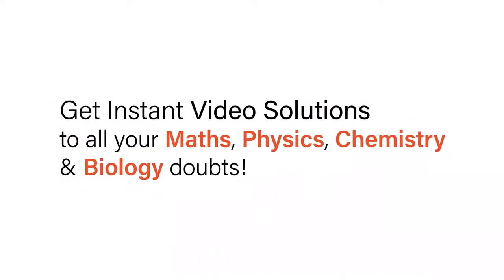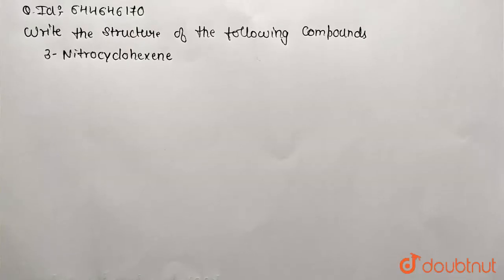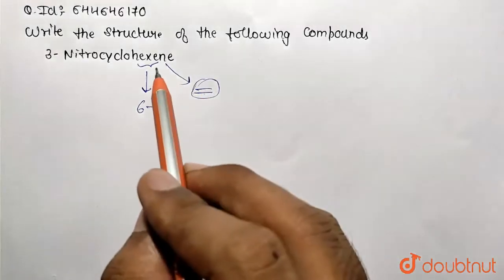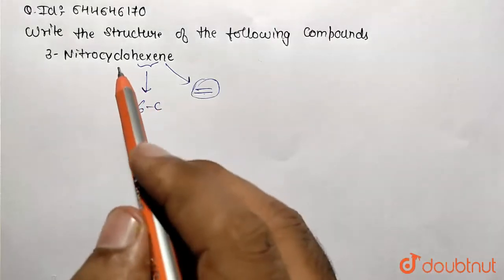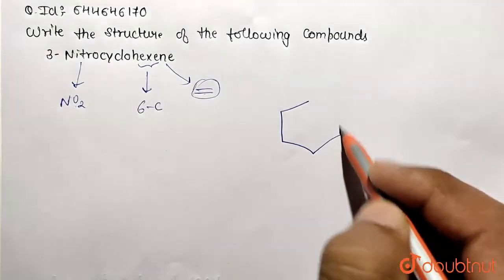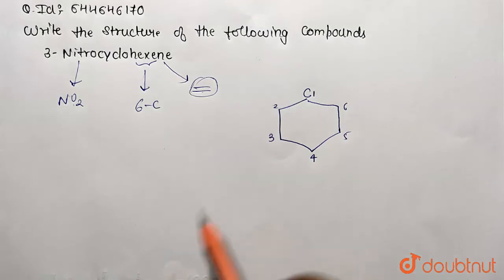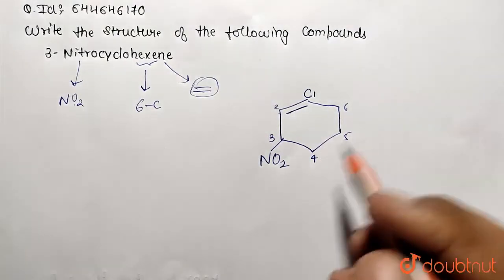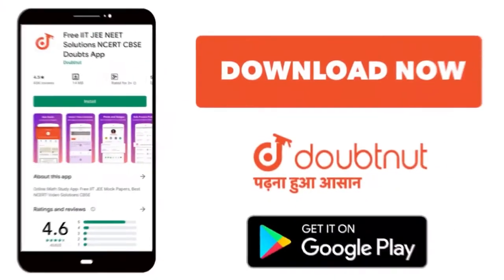Write the structures of the following compounds. 3-Nitrocyclohexene | 12 | INTRODUCTION TO ORGAN...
Write the structures of the following compounds. 3-Nitrocyclohexene
Class: 12
Subject: CHEMISTRY
Chapter: INTRODUCTION TO ORGANIC CHEMISTRY
Board:IIT JEE

👉 Have Any Query? Ask Us.